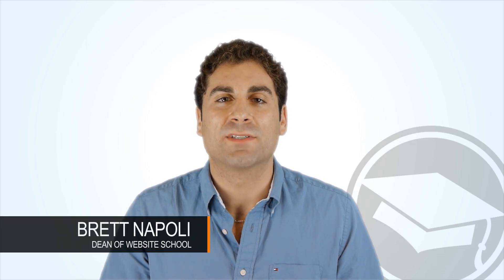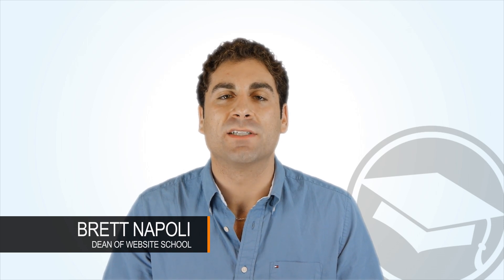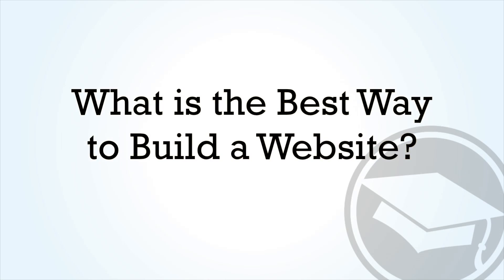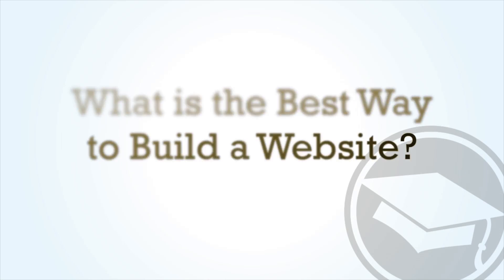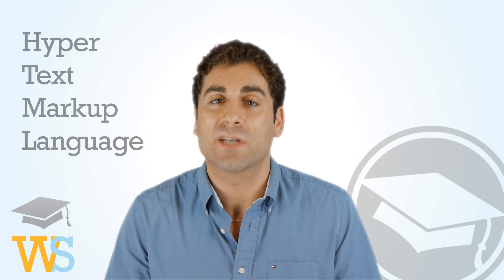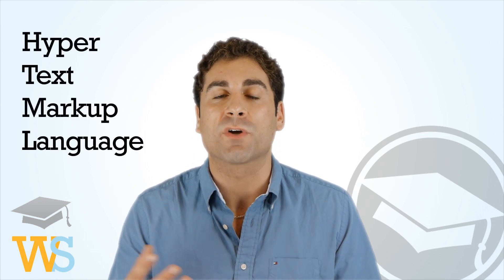Website School: What is the Best Way to Build a Website?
This Website School training video teaches you what we feel is the best way to build a website. Need to know how to build a website or create a website you love? This video is for you.

Brett Napoli, Dean of explains content management systems, simple ways to build a website and gives tips on getting started.

Start by Registering a Domain Name and Setting Up Web Hosting

and watch HD web development training videos detailing how to build a professional WordPress website, tips about WordPress plugins and themes, building a business plan and guidance for entrepreneurs looking to venture into the online space.